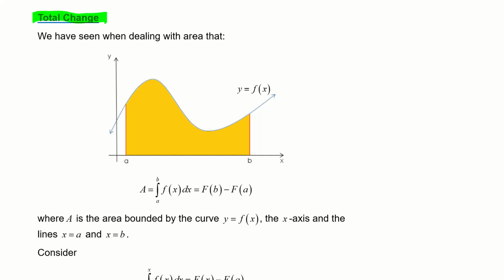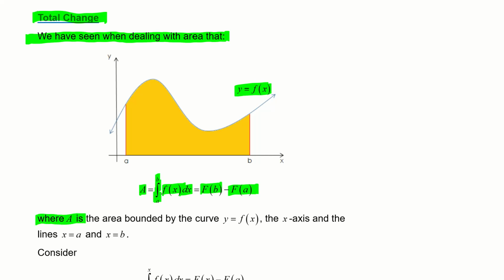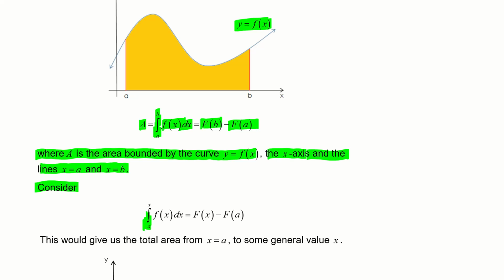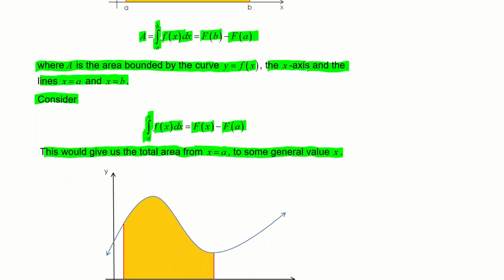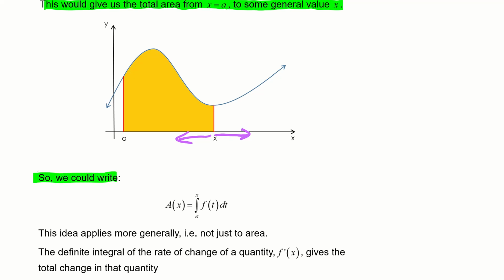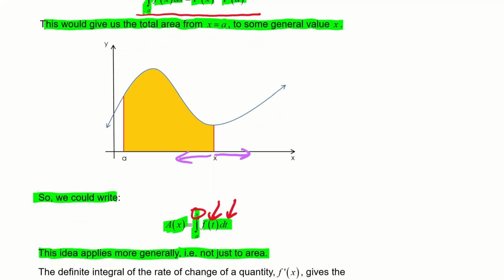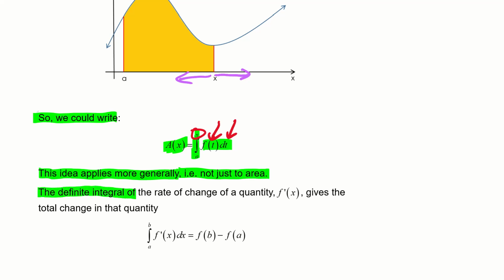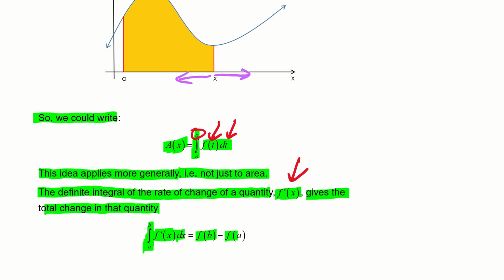IB AA Integration Total Change